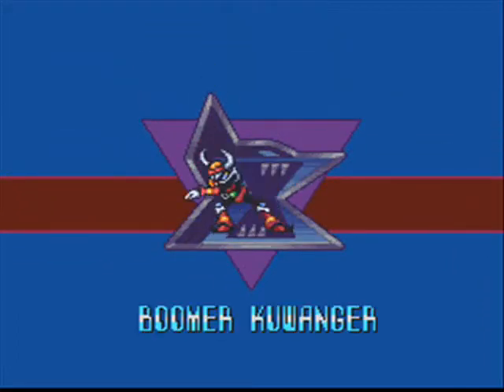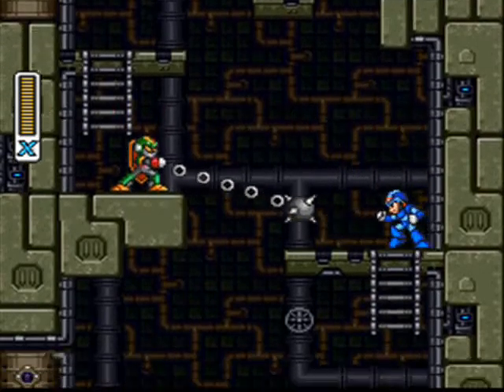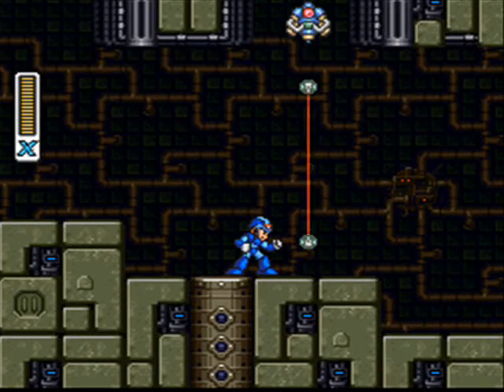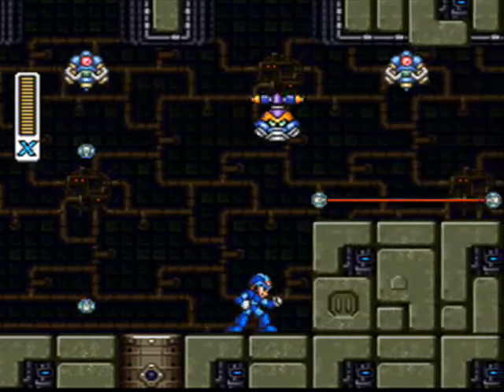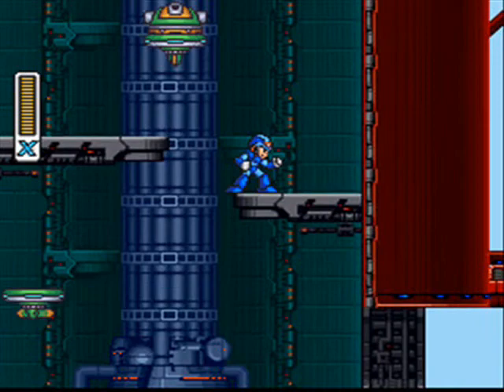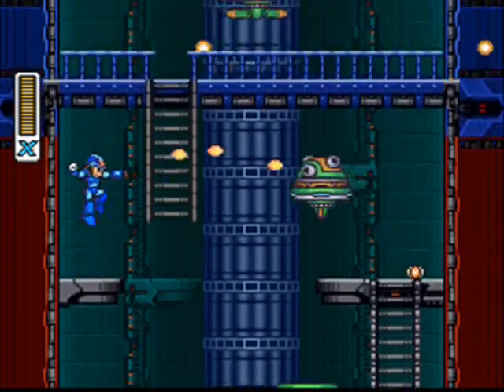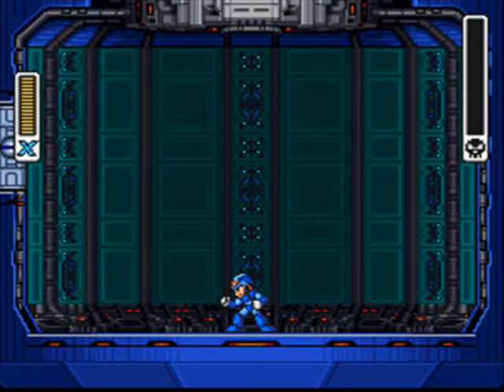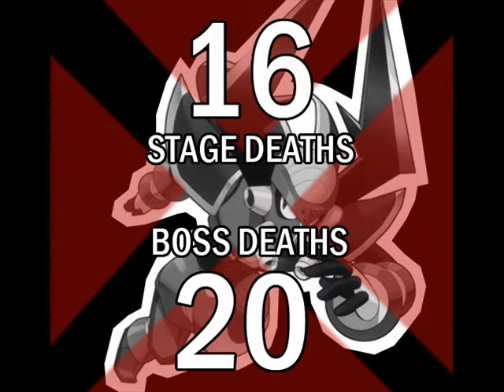Original MMX Perfect Run - Boomer Kuwanger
Time for a trip back in time as we annihilate Cut man... I mean Boomer Kuwanger.

Part 8 of the "Original Megaman" Megaman X Perfect Run series, in which I try to get through X1 without dashing or wall climbing.